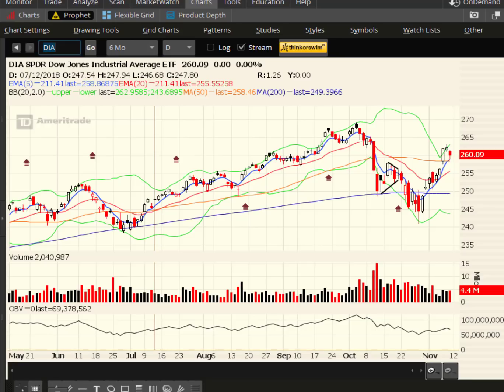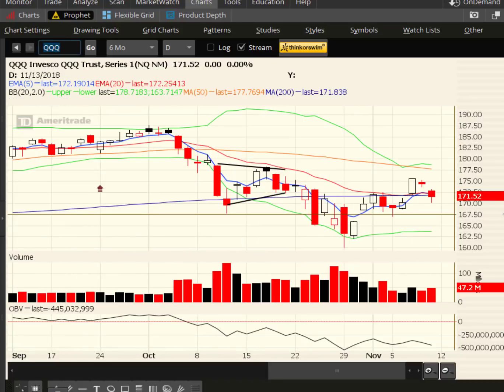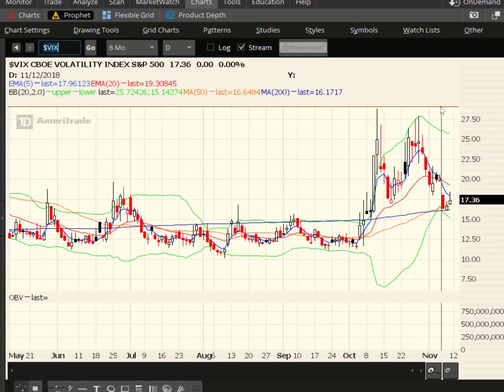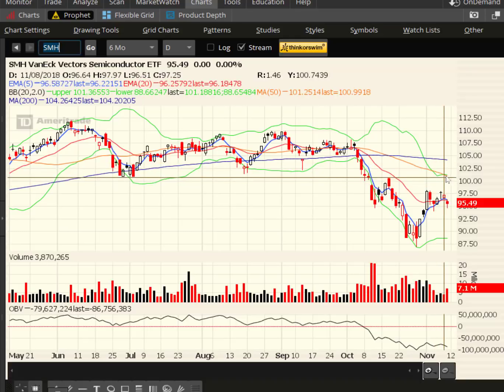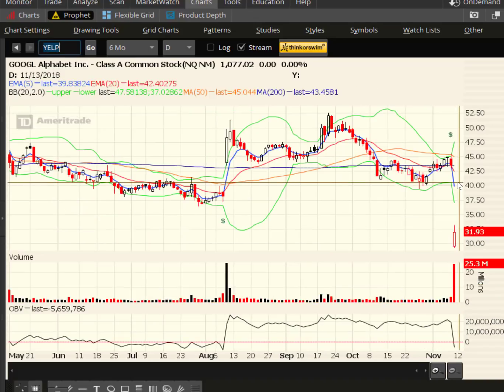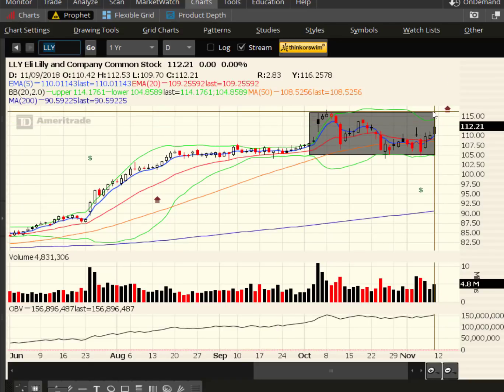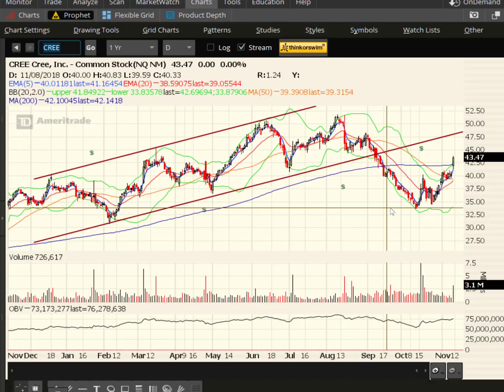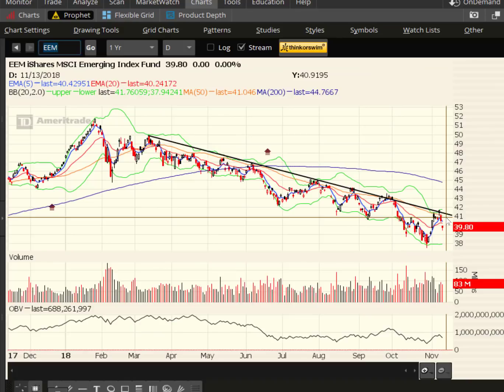Nov 11 2018 - Dow Looking Good, Nasdaq Not So Much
The Dow ETF (DIA) continues to act the best of the major ETFs, followed next by SPY.  QQQ and IWM are back below all of their nearby moving averages.  Given DIA is above all of its moving averages and the SPY only has its 50-day SMA yet to beat, the bulls get the edge to start the week.

We also discuss AAPL, GOOGL, YELP, LLY, SGMS, CREE, AZUL, EEM and more.

Have a fantastic week ahead!